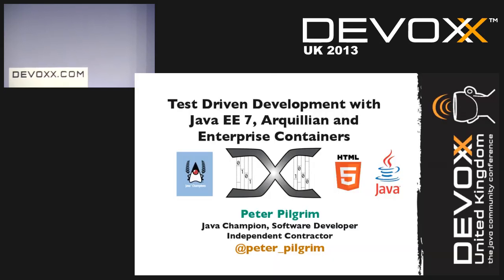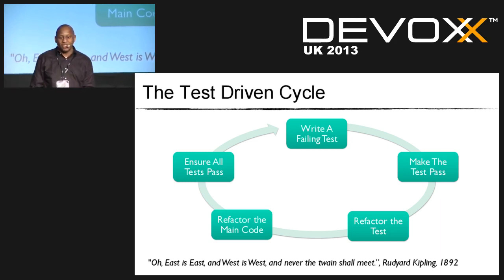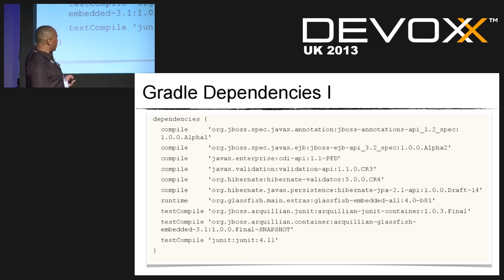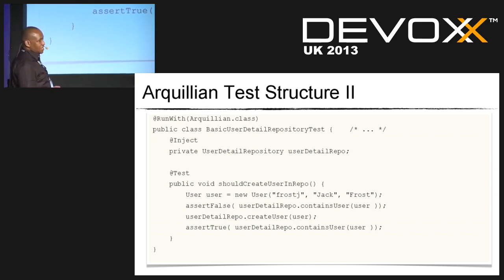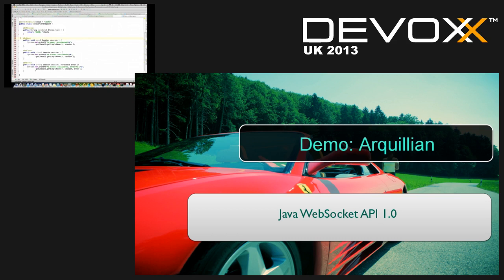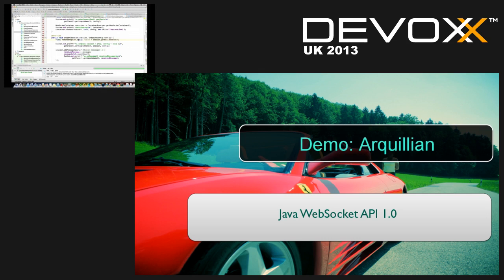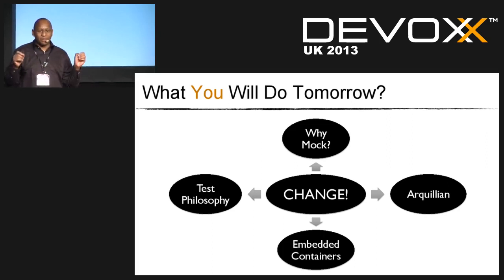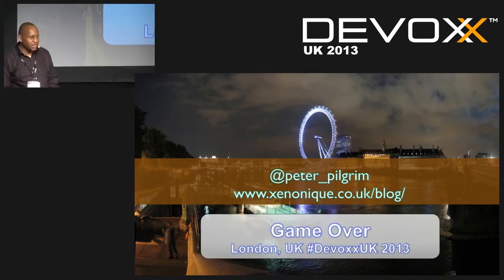Test Driven Development with Java EE 7, Arquillian and Enterprise Containers - Peter Pilgrim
In this session, we introduce the Java developer to the Arquillian framework, Gradle and the Enterprise container technologies in Java EE 7. As a lucrative bonus we will cover building EJB and Java EE 7 tests applications with Gradle, the latest and greatest build framework for the Java platform, which improves on Apache Maven. The Java EE specification full contains three different containers, namely the Web, the EJB and the CDI containers. All of them can be reached using the Arquillian Framework, and this means there is now one general testing framework, which developers should learn as part of their professional duties. The session will cover writing meaningful tests for CDI, EJB and JPA. Along the way, we will introduce new features of EJB 3.2, CDI 1.1 and JPA 2.1.

Author:
Peter Pilgrim
undefined